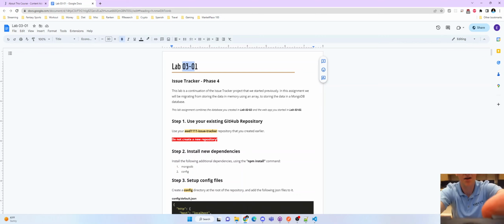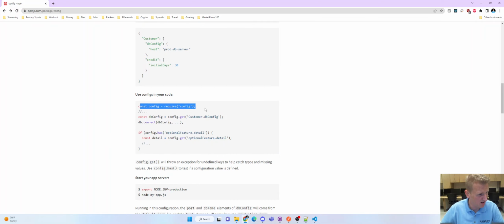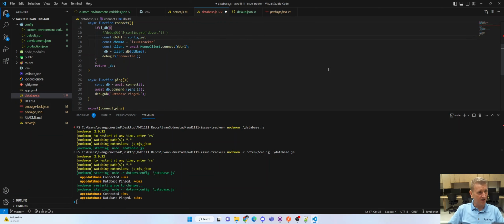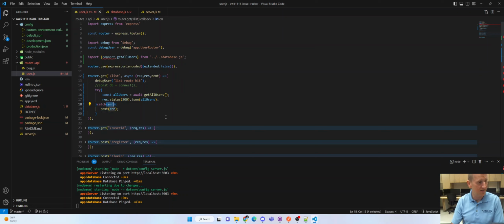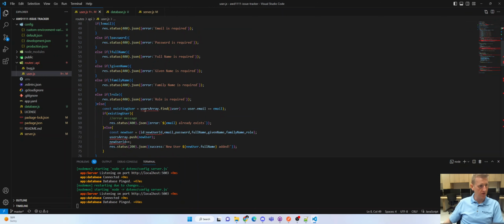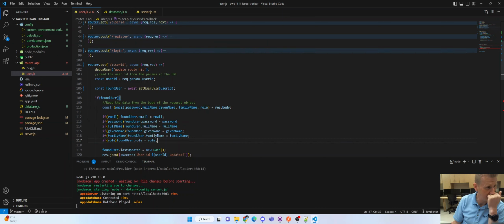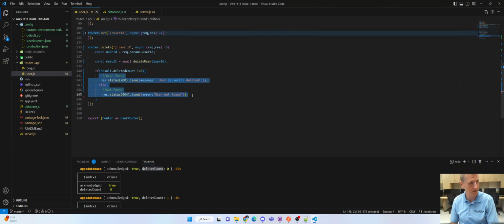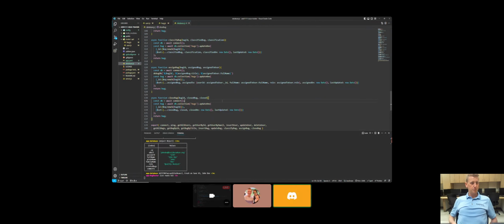Create an Issue Tracker RestAPI - Lab 03-01 Walk Through - Restful API with MongoDB